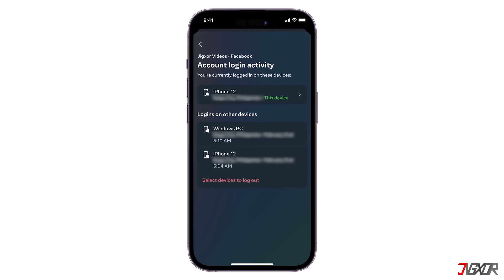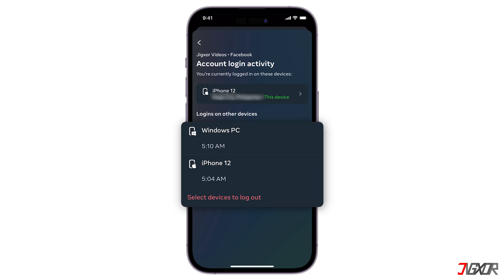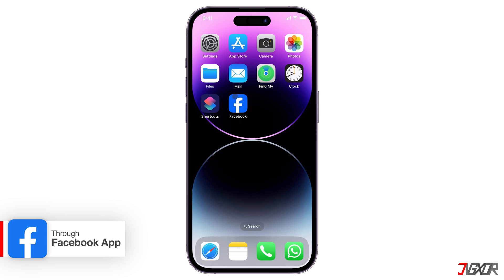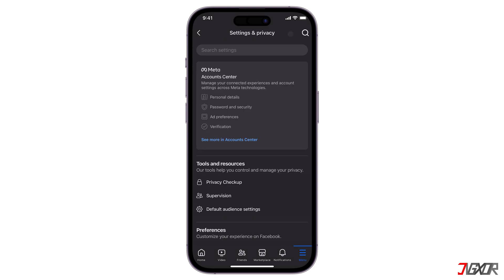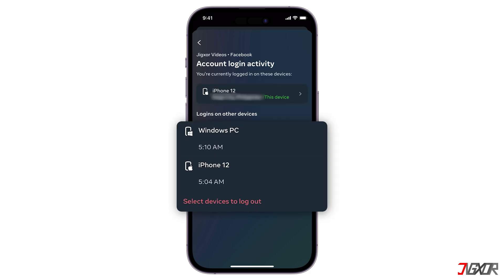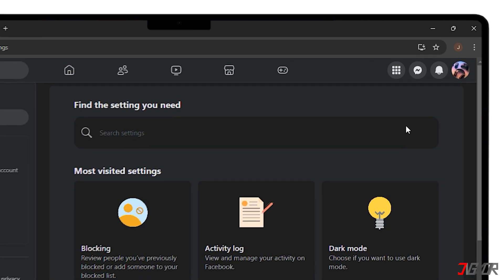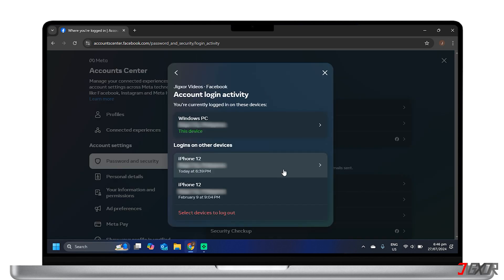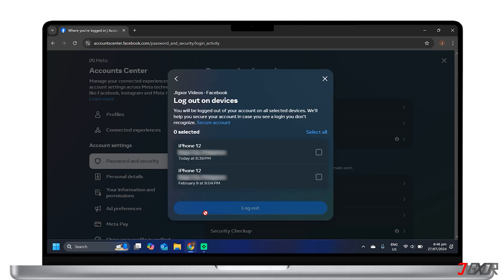How To Check My Facebook Login Devices! [2024]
If you're concerned that someone else might be accessing your Facebook account, it's crucial to maintain security by monitoring your active logins. In this video, I'll guide you through the steps to check the devices logged into your Facebook, ensuring that your account remains under your control. Yours Jigxor

Timestamps:
00:00 | Facebook app
00:00 | Facebook website

Video: 1011